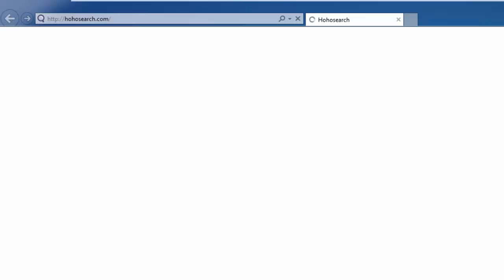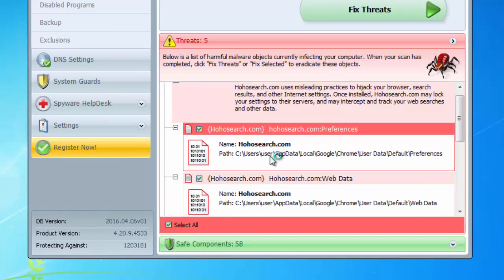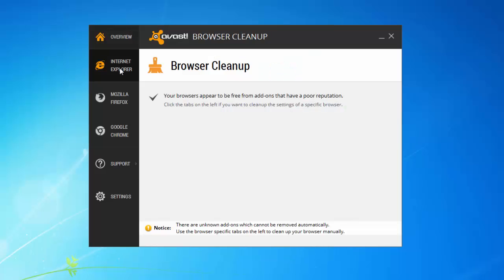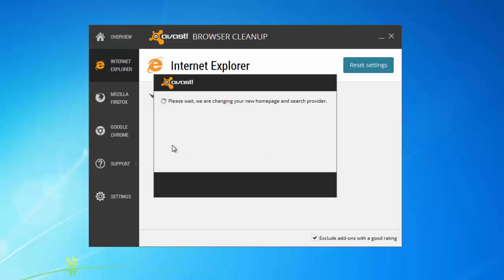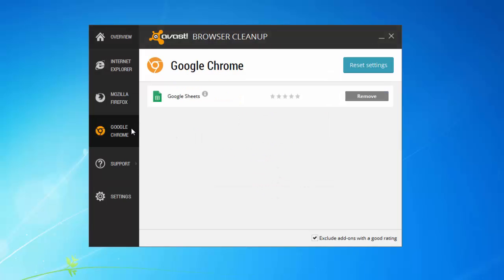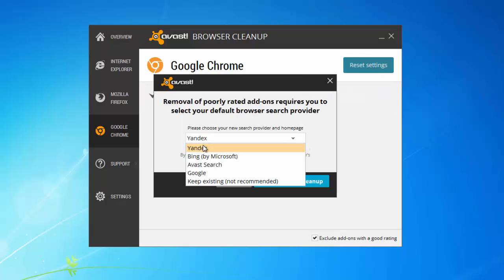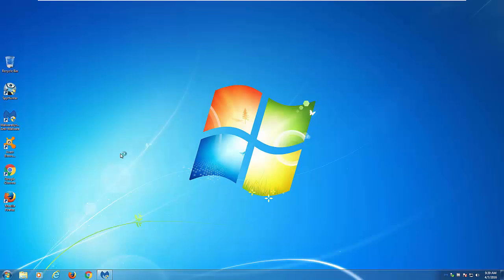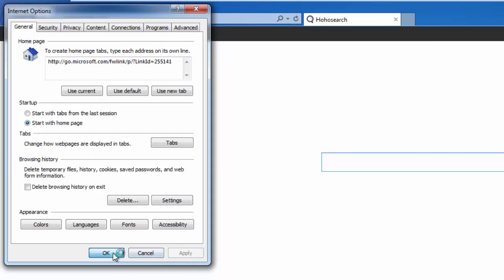How to remove Hohosearch.com (Google Chrome, Mozilla Firefox, Internet Explorer)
Complete and actual tutorial that will show how to remove Hohosearch.com  and all leftover items (search, home page) in 3 popular browsers (Internet Explorer 10, Firefox, Google Chrome).